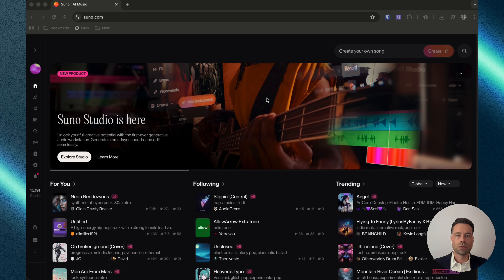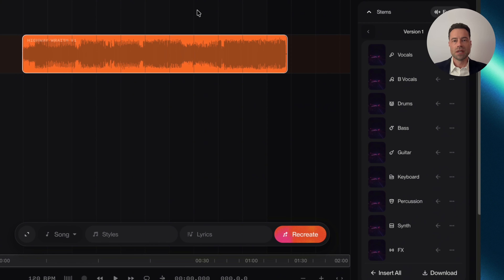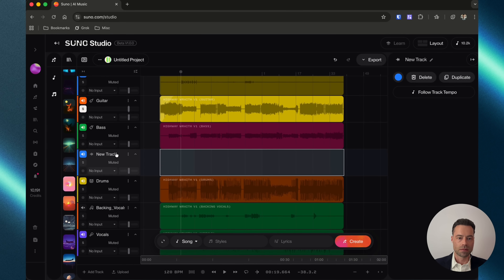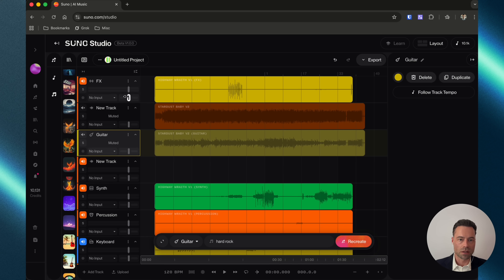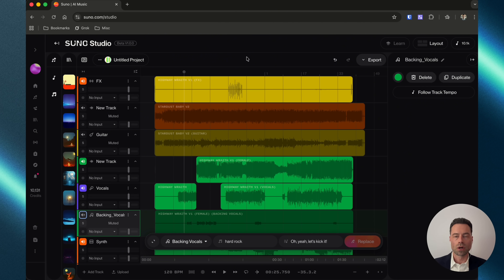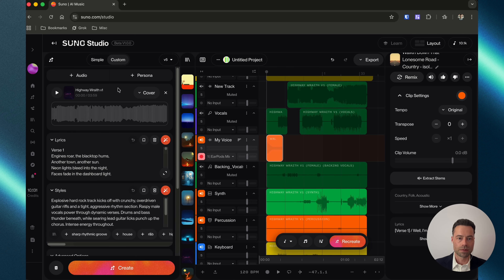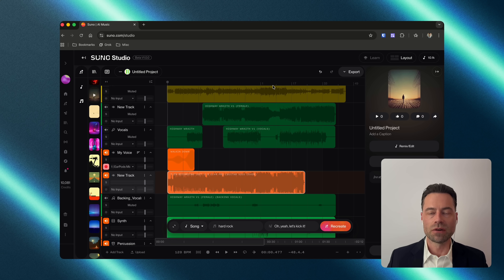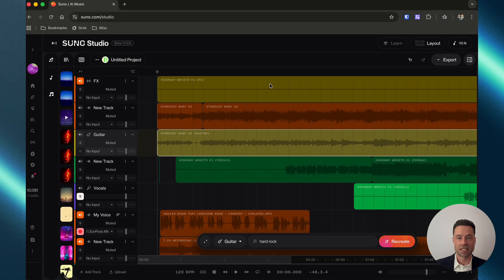Suno Studio Tutorial (Use Your Voice, Create Harmonies, MIDI)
In "Suno Studio Tutorial (Use Your Voice, Create Harmonies, MIDI)" you will learn how to use your own voice in Suno, create harmonies and MIDI export.

Whether you're a beginner or an experienced user, this video covers everything you need to know—from understanding Suno Studio, to exploring its features, benefits, and real-world applications.

In this video, you will learn:
- Suno AI Studio works
- How to get started and make the most out of this AI Song Generator
- Key features and tools provided by Suno AI
- Bonus tips for leveraging Suno AI to make incredible AI Music

Don’t let AI music generators hold you back. Discover secret advanced techniques for crafting exceptional songs!

00:00 Suno Studio AI Overview?
00:28 Suno Studio Tutorial
04:23 Suno Add Vocals
06:00 Suno Add Instrument
06:53 Suno AI Two Voices (Harmonies)
08:34 Suno AI Use Your Own Voice
10:25 Suno Record Voice to Create Instrument
11:40 Suno Version
12:05 Suno Export (in Studio)
12:24 Suno Studio Midi Export
12:54 BONUS Suno AI Shortcuts (in Studio)